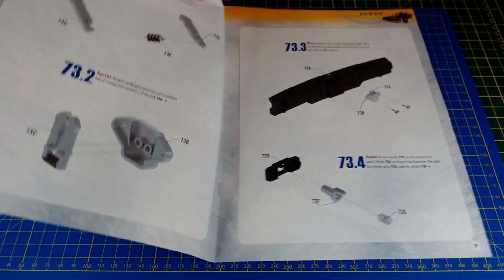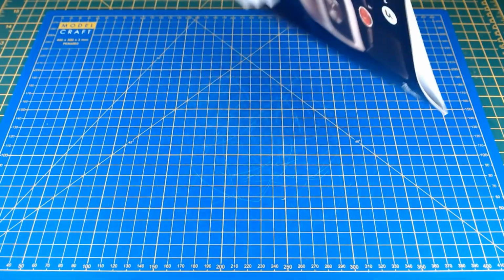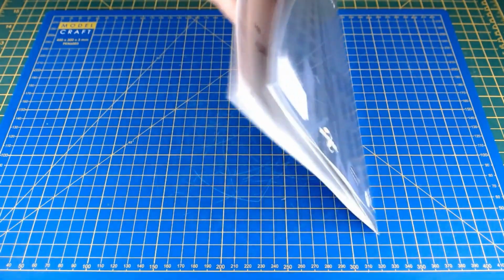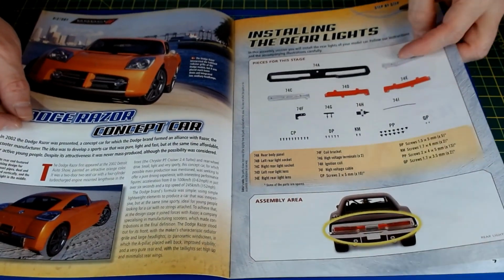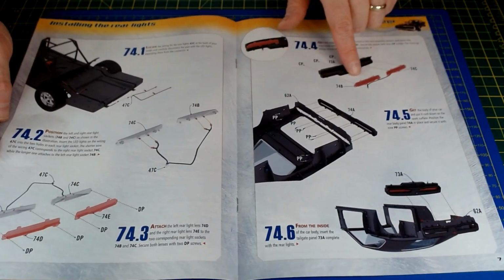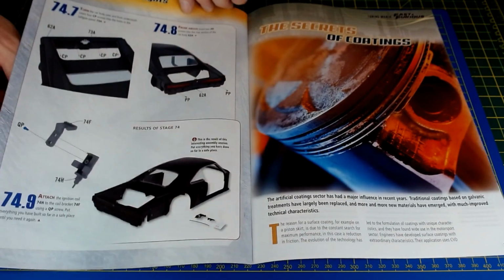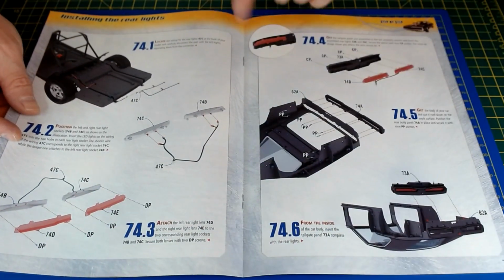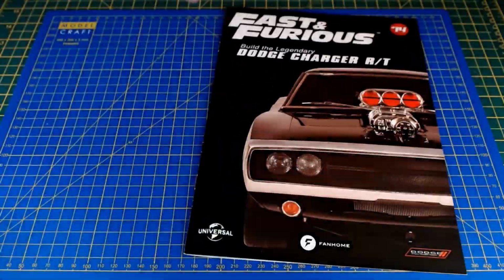Build the Fast & Furious Dodge Charger R/T - Issue 73. A 1/8 Scale movie car build by FanHome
In this issue I am assembling and the tail gate panel, and it's truck lock.

Please if you can, come and join me as I build up this model.